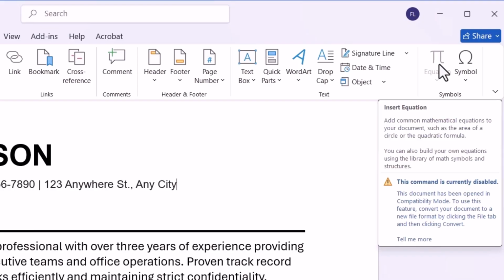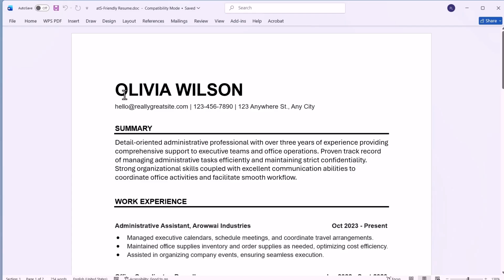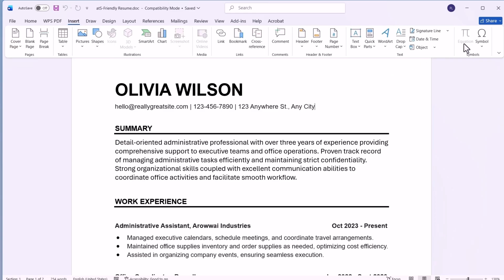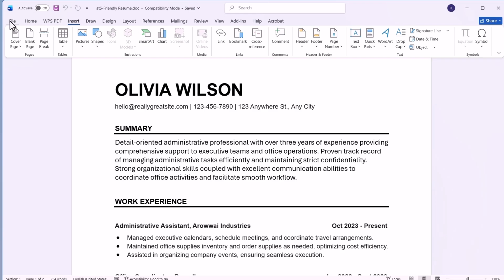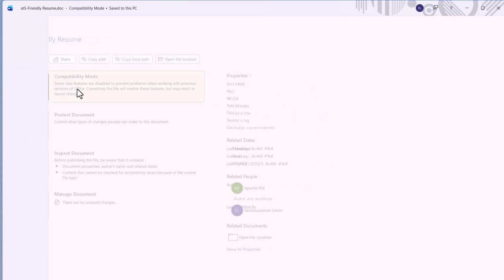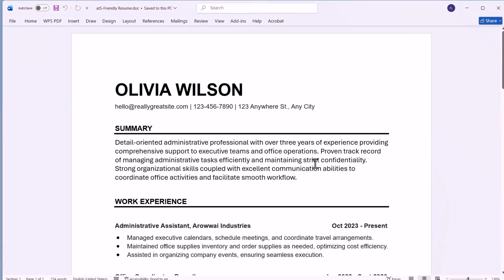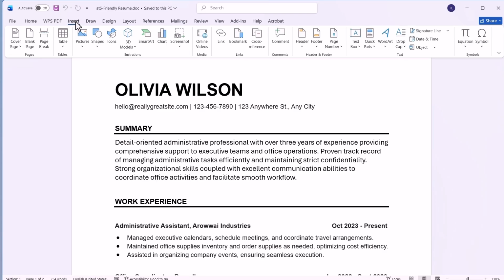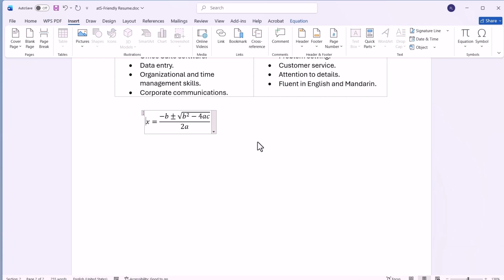How to Enable Equation Editor in MS Word 2026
Want to fix the Equation Editor in Word when it’s suddenly disabled? I’ve got you covered.

Hi, my name is Limon, and in this video, I’ll walk you through step by step how to enable the Equation Editor in Microsoft Word. We’ll cover everything — from understanding why the “This command is currently disabled” message appears, to fixing it by converting your document out of Compatibility Mode.

I’ll show you exactly where to find the setting and how to update your file so the Equation feature works again without any issues.

By the end of this tutorial, you’ll be able to use the Equation Editor normally and continue working without interruptions.

No confusion or guesswork — just a quick fix that gets everything back up and running.